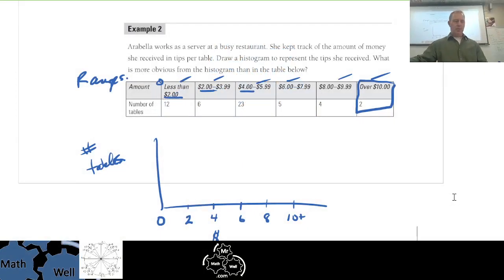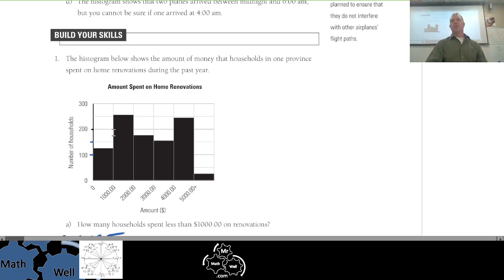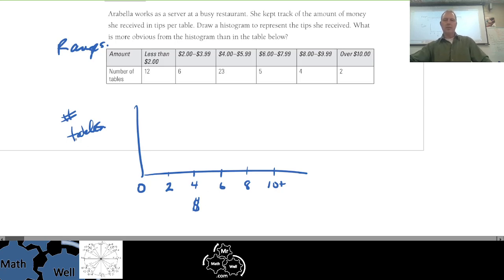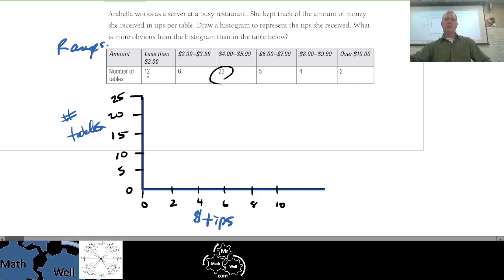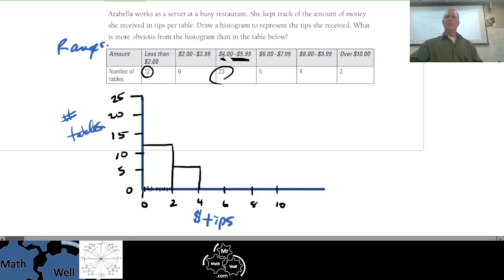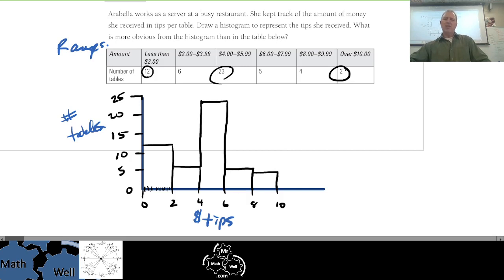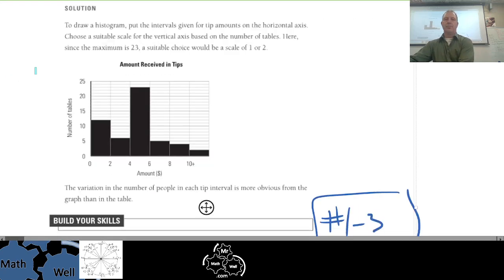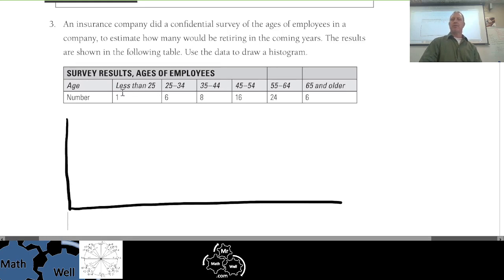WA 20 2.3 Histograms (2of2)